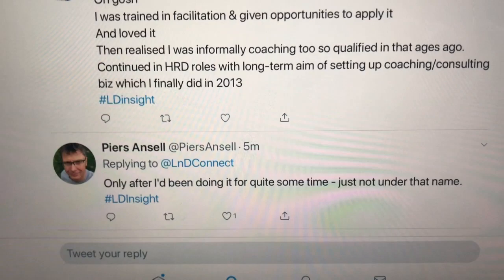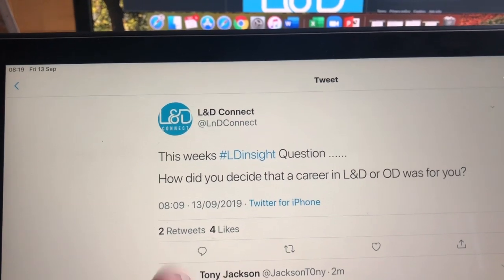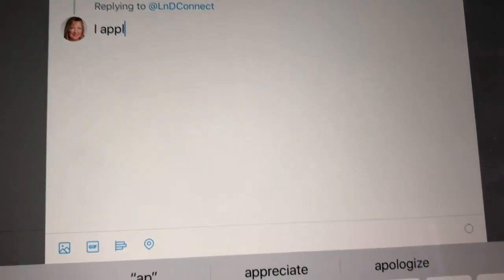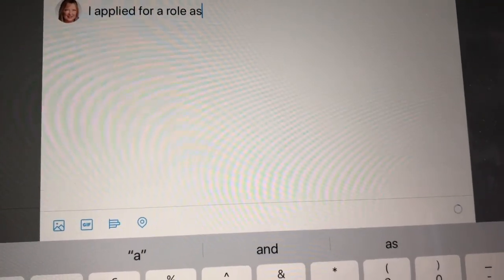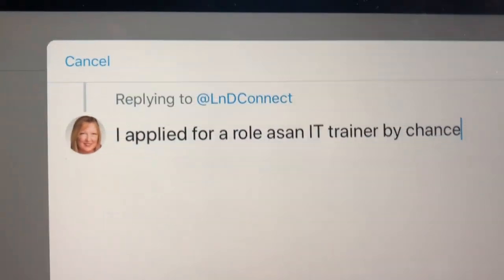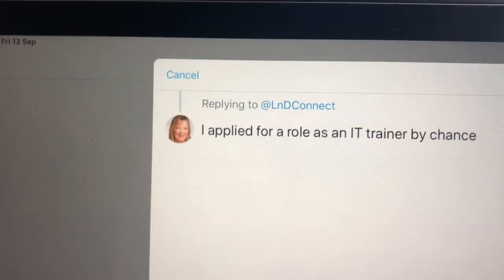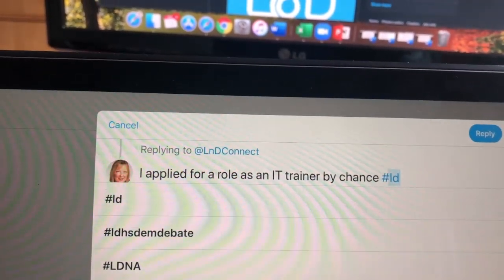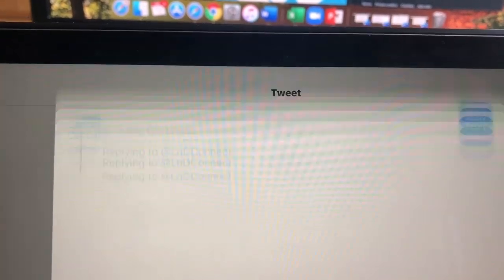LDInsight Twitter Chat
Some simple instructions on how to get started with a twitter chat LDInsight run from @LnDConnect